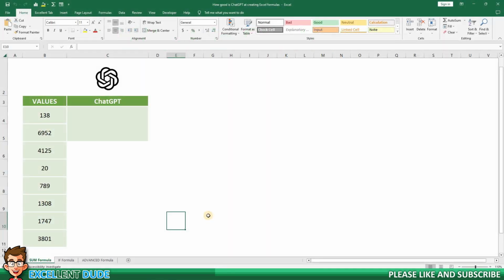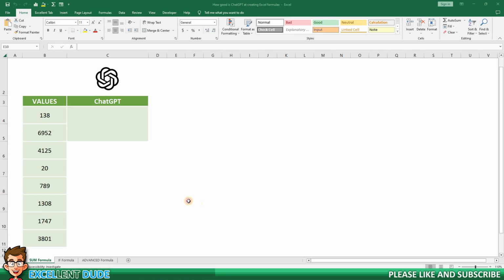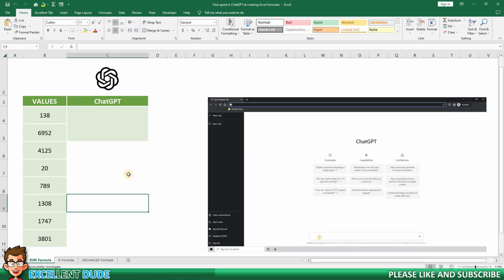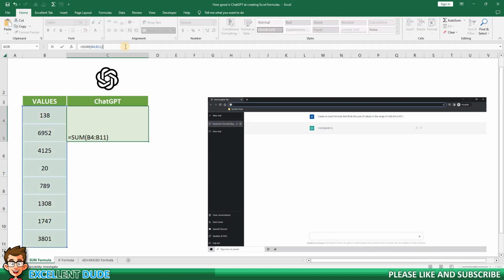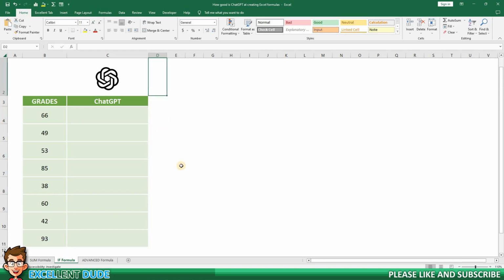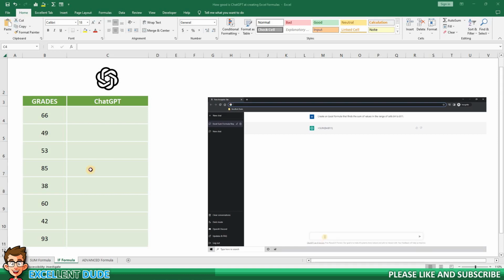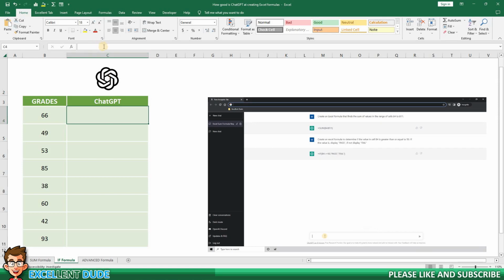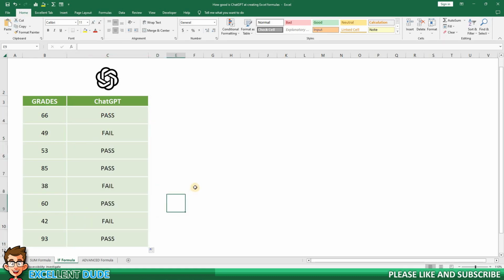How Good Is ChatGPT at Creating Excel Formulas?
In this video, we demonstrate the power of ChatGPT in creating Excel formulas. Watch as we input various data and tasks and see how ChatGPT quickly and accurately generates the corresponding formulas. From basic calculations to complex financial models, ChatGPT can handle it all. This powerful tool can save you time and increase your efficiency in the workplace. Don't believe us? Watch the video and see for yourself!